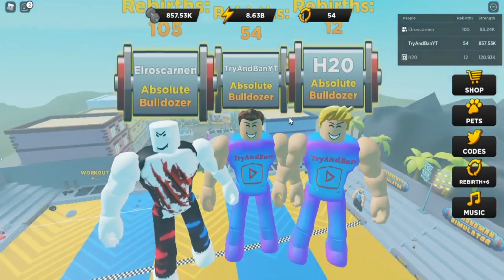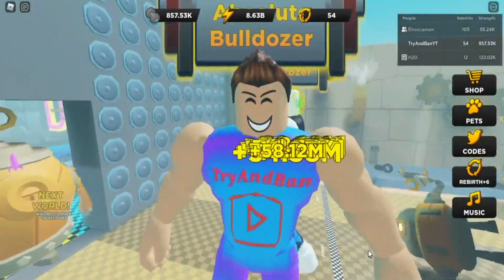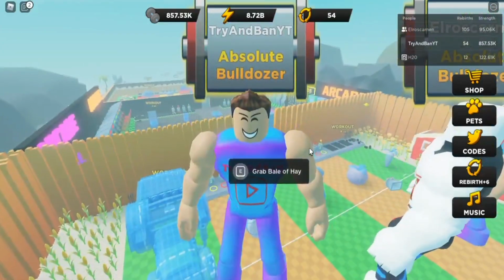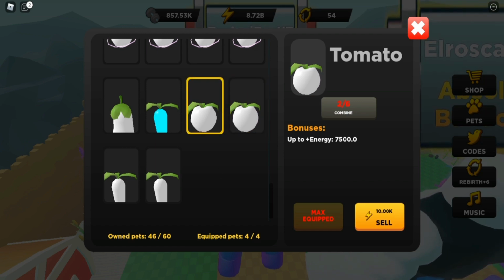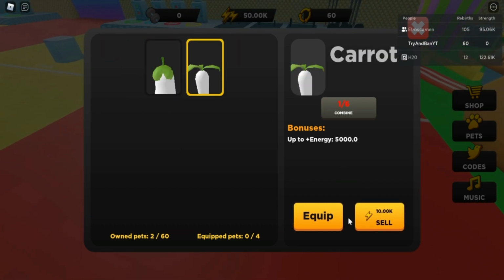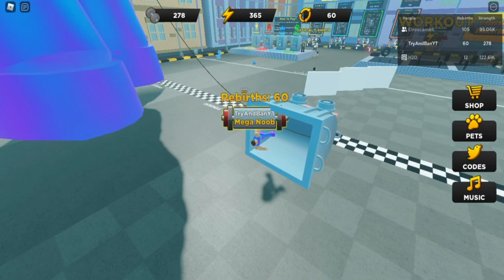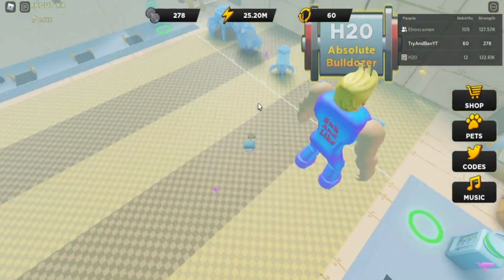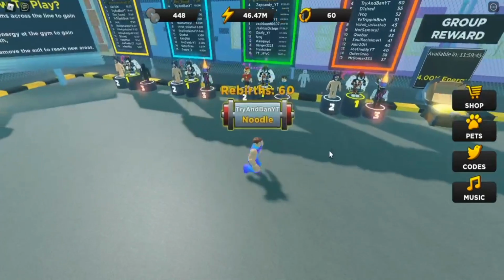*NEW* TIPS AND TRICKS (UPDATED GUIDE)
Today I made an updated tips and tricks video for you guys! I hope you enjoy!

how much strength do you need to rebirth in strongman simulator
how to get rebirth in strongman simulator
strong man simulator how to rebirth
code strongman simulator
rebirth strongman
simulatorstrong man
strong simulator
strongman simulator code
cách rebirth trong strongman simulator
how to rebirth in strongman sim
strong man simulator roblox
strongman simulator update
strongman
Tips and tricks
guide
strongman simulator tips and tricks
strongman simulator guide
strongman simulator tips